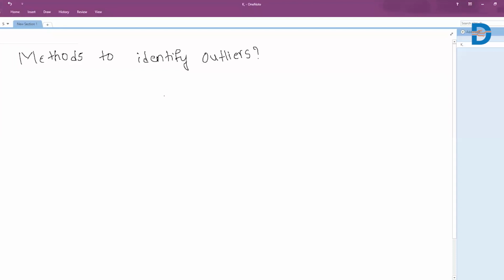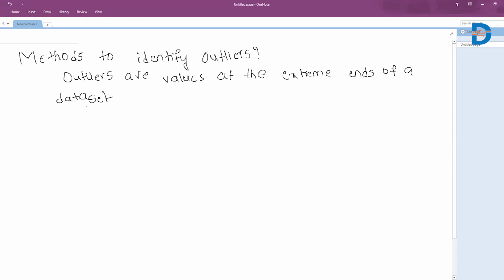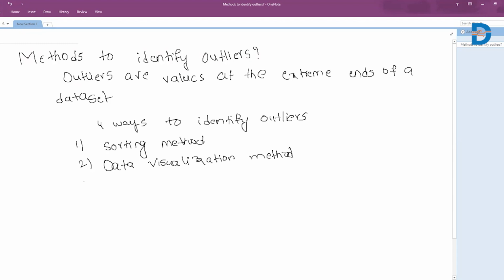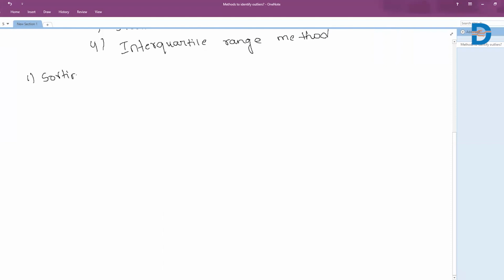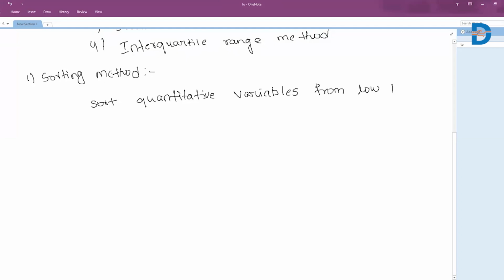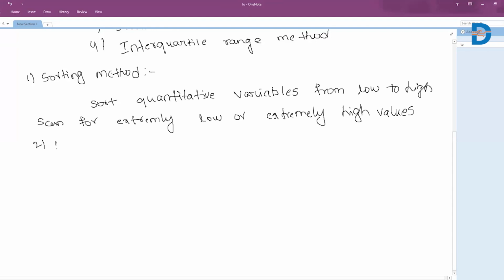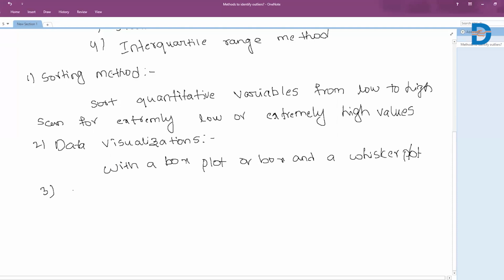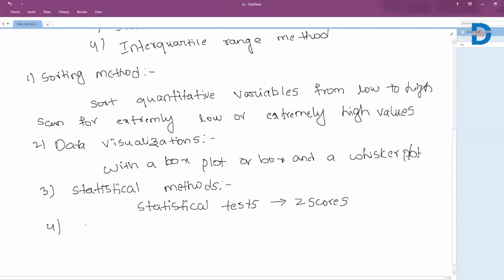Outlier Detection Methods in Statistics | Statistics Tutorial | DataMites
Welcome to our in-depth guide on outlier detection methods in statistics! Whether you're a data analyst, researcher, or just curious about statistical methods, this video will provide you with a comprehensive understanding of how to identify and handle outliers in your data.